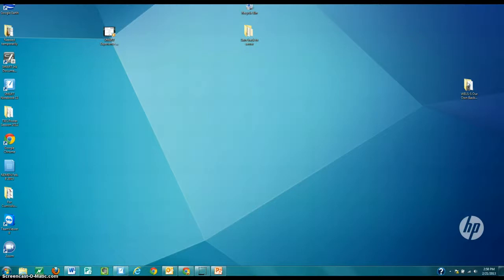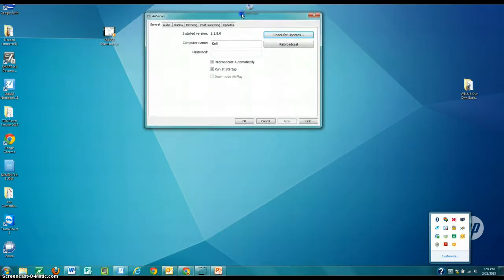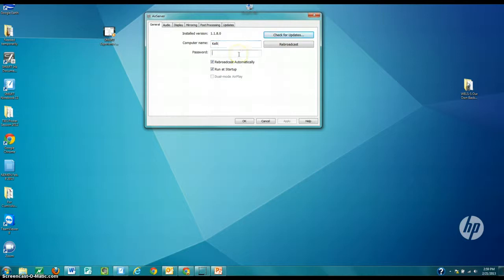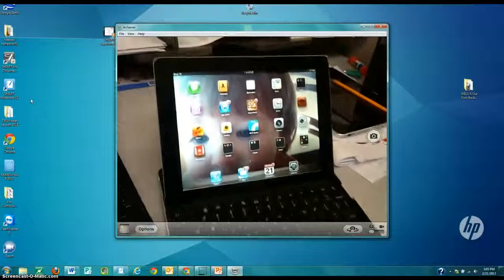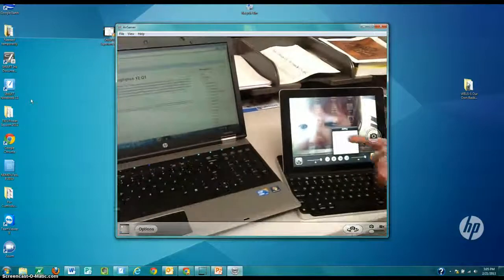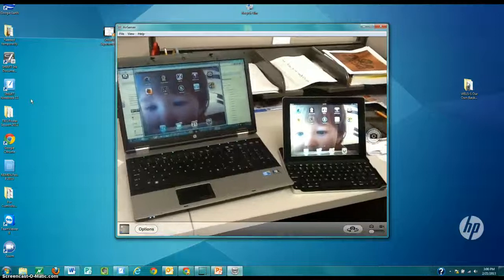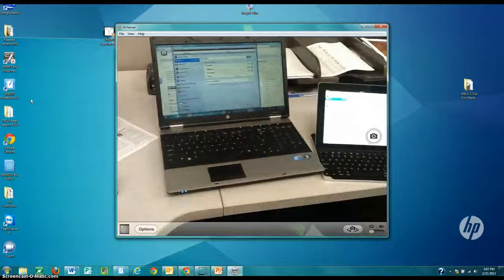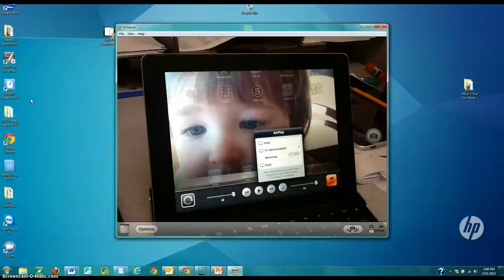Using AirServer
How to use AirServer to mirror your iPad wirelessly to a computer/projector/interactive whiteboard